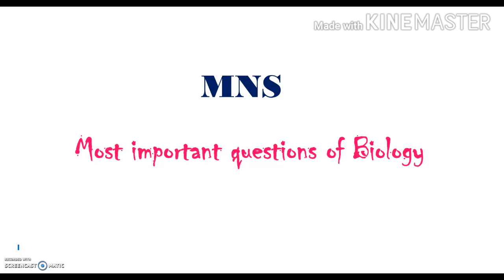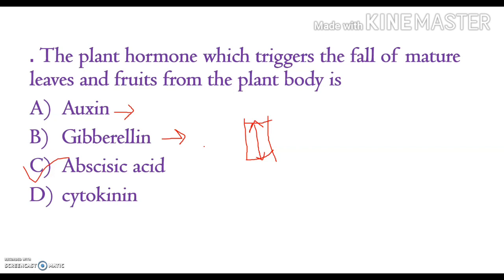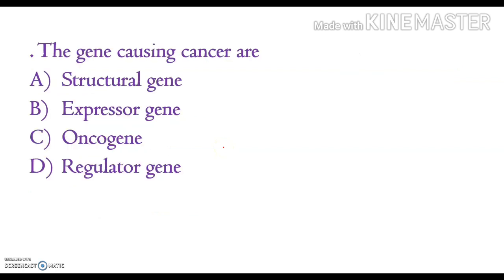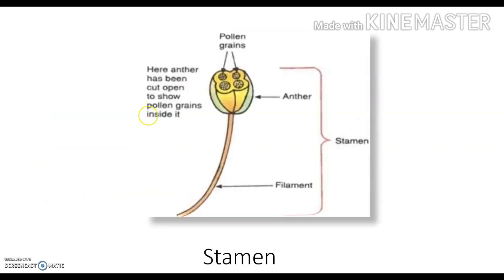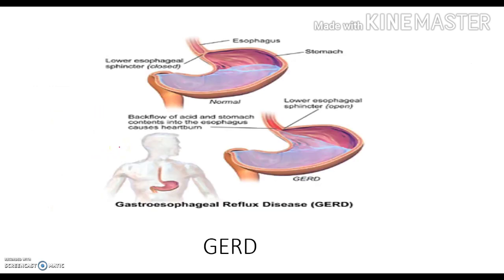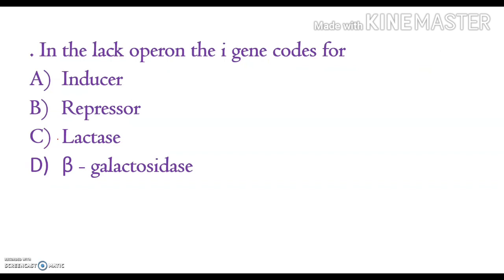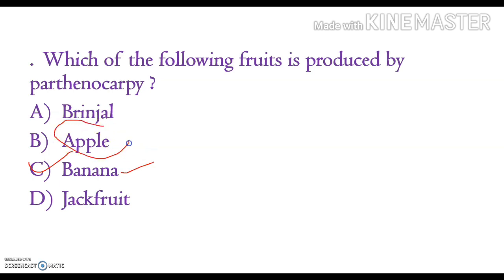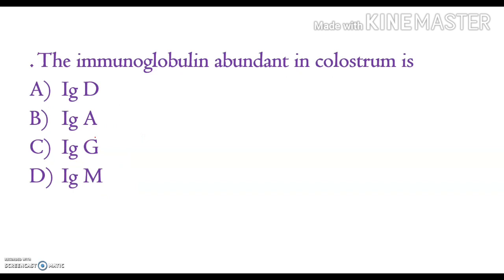Most Important Biology Questions for MNS 2020 📚📝 #3